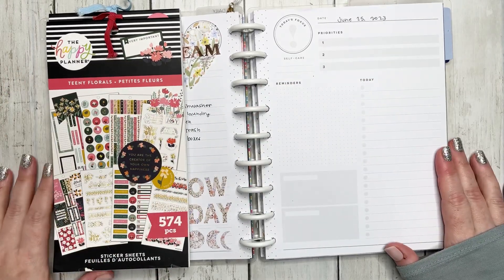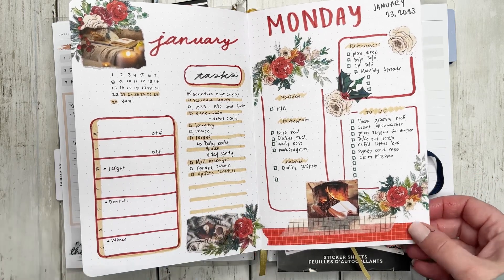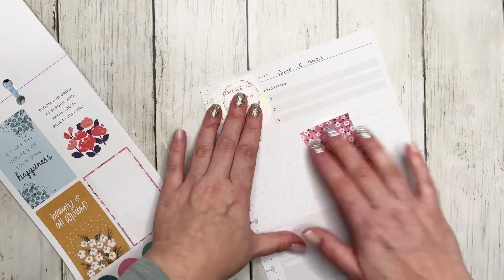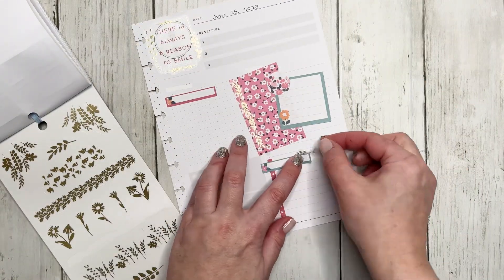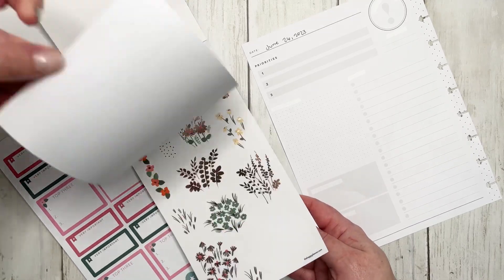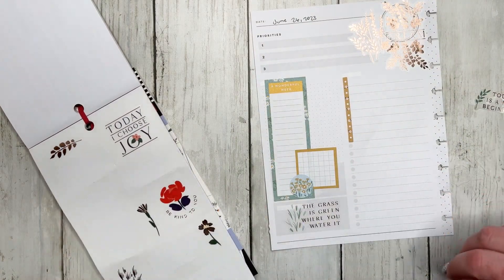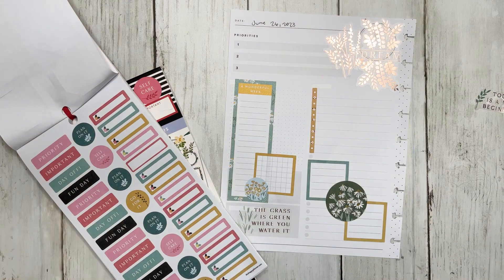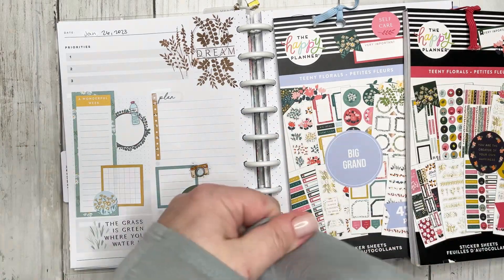Teeny Florals || Daily Planning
Let’s plan for January 25 + 26!